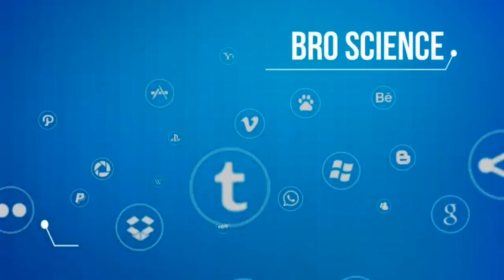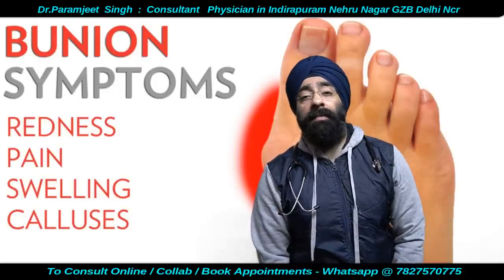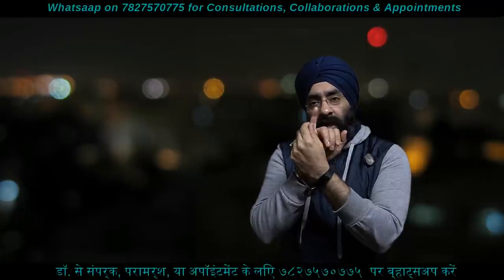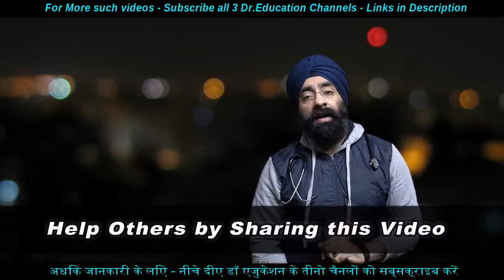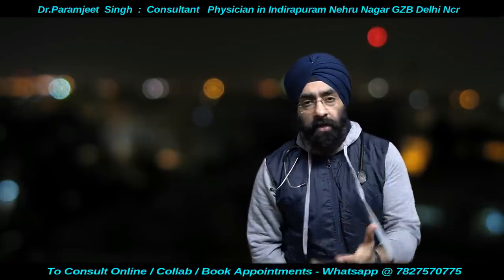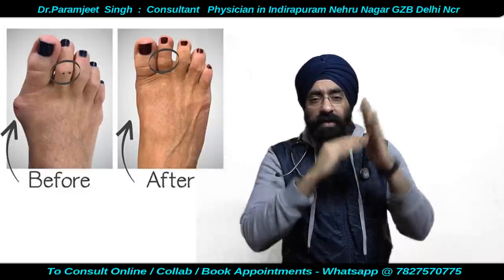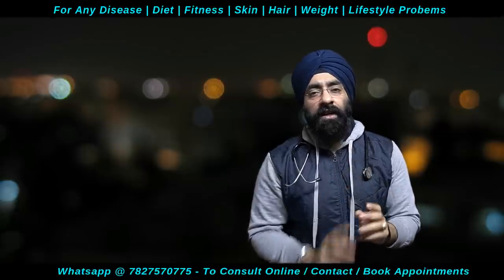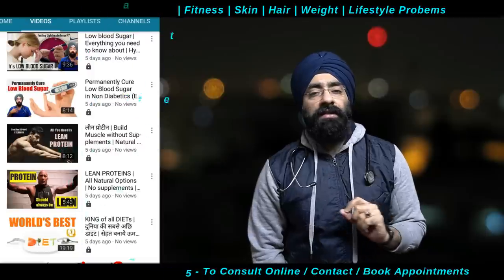What is Bunion | क्या होता है Hallux valgus | Dr.Education